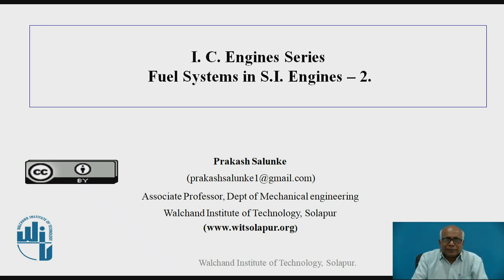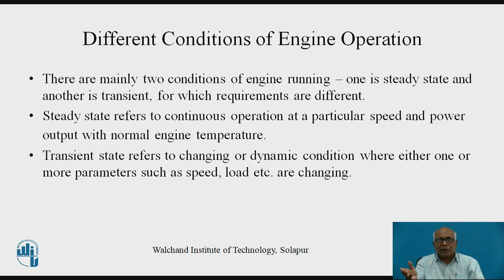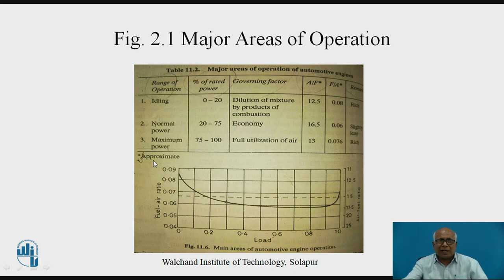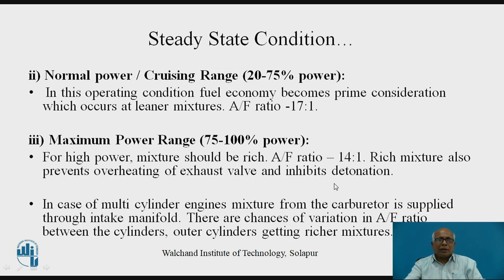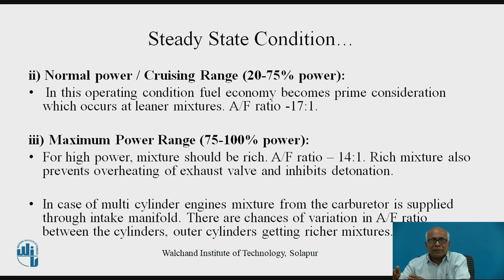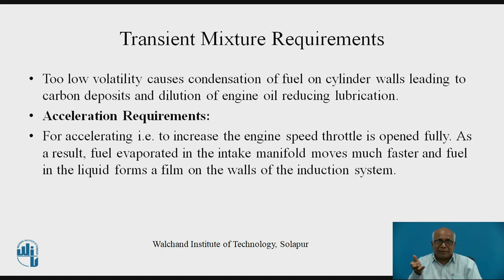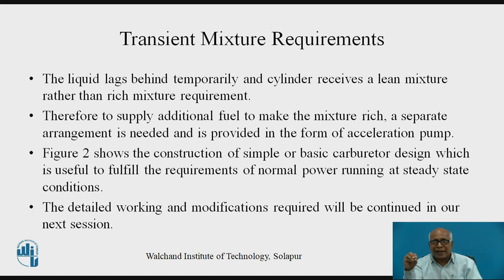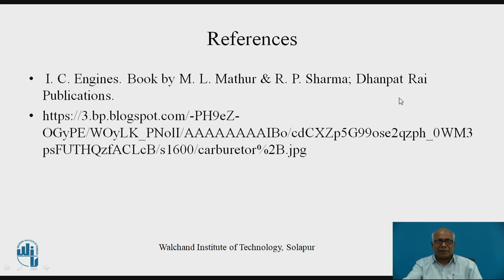Fuel Systems in S I Engines-II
Dr. Prakash V. Salunke
Associate Professor,
Dept. of Mechanical Engg.